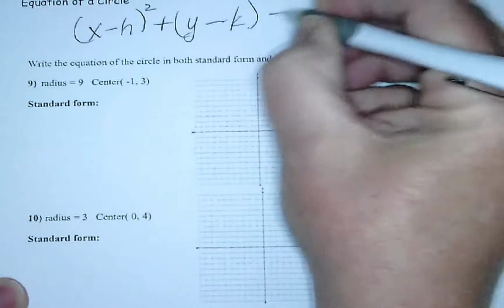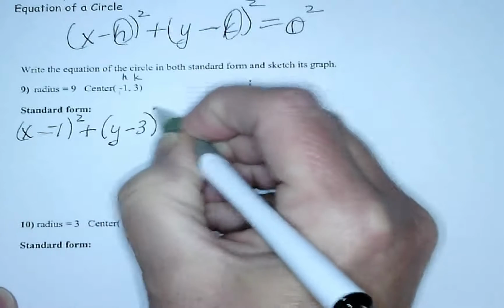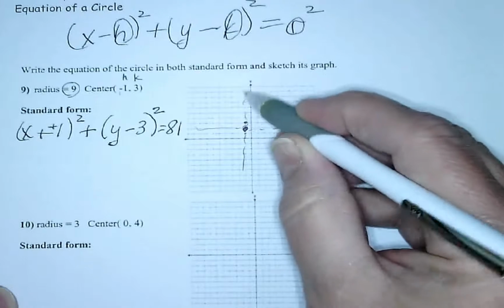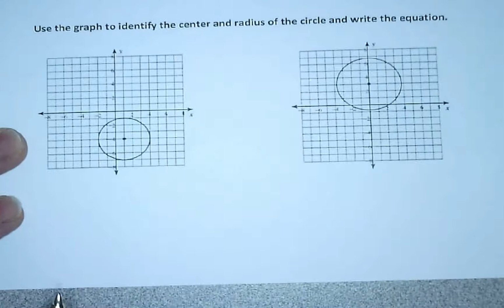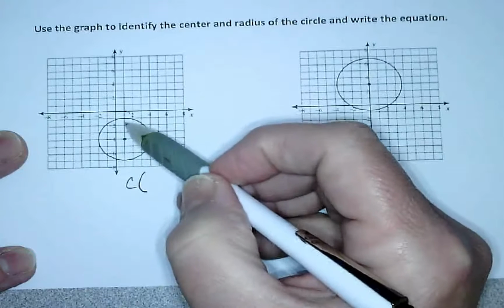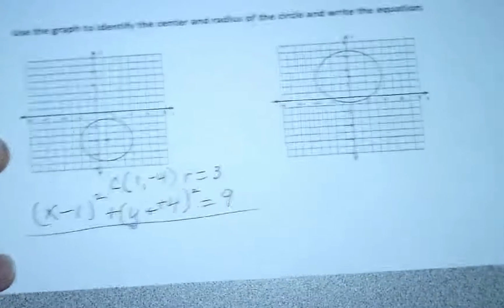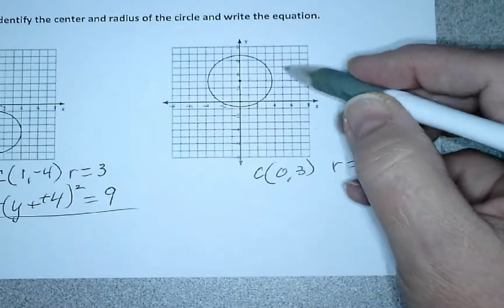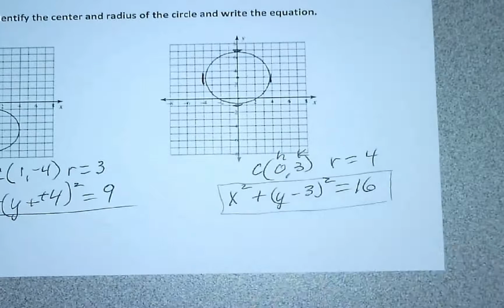Circles 1B part 2.mp4